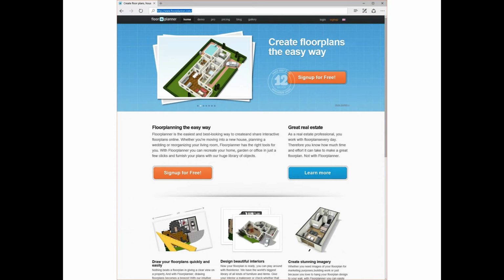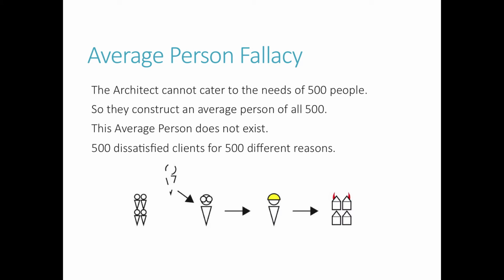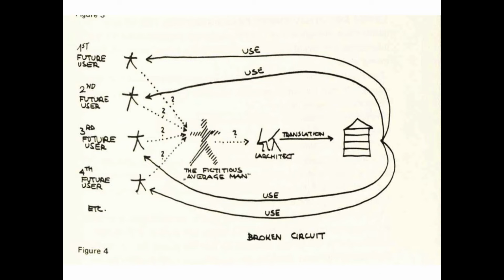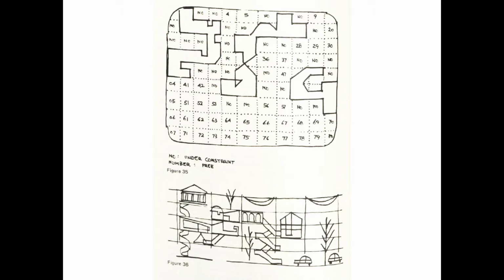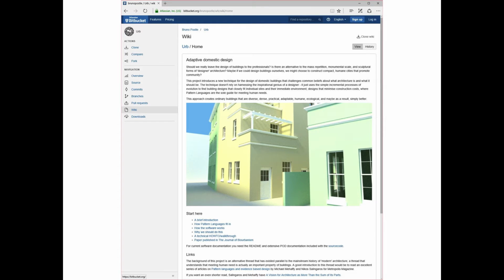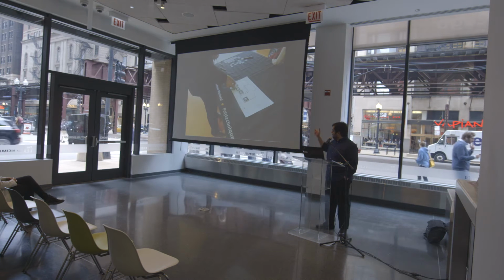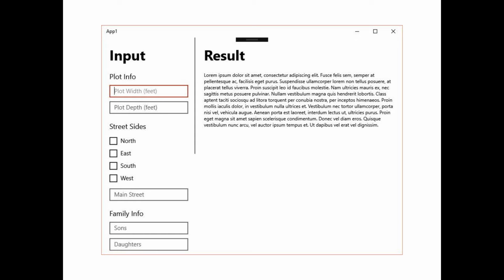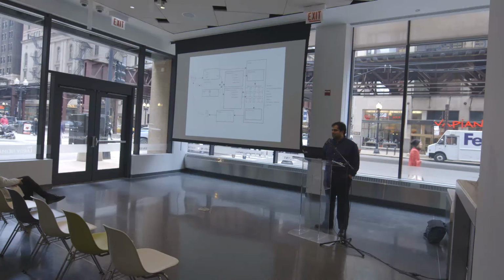Abdul Rahman Sibahi AIADO Grad Lecture 2016 Autoarchitect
My lecture for my thesis project Autoarchitect in Spring 2016, in the School of the Art Institute of Chicago.